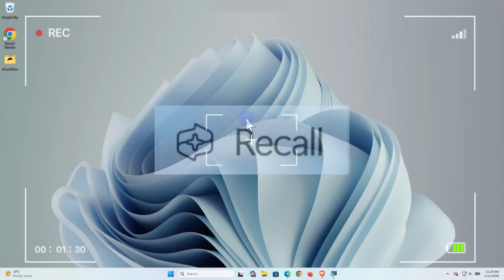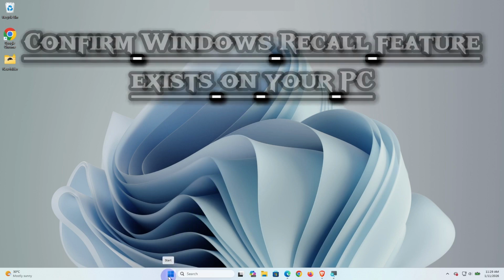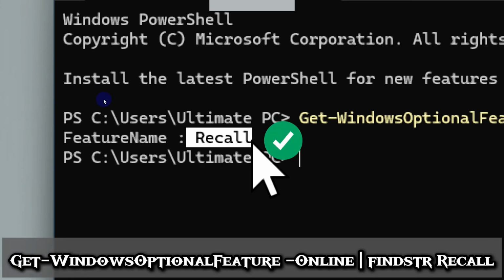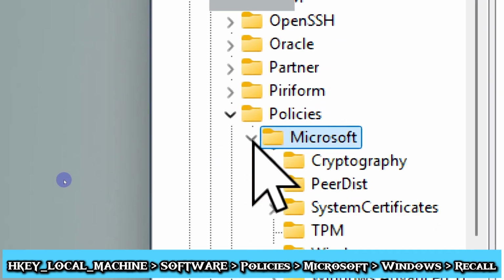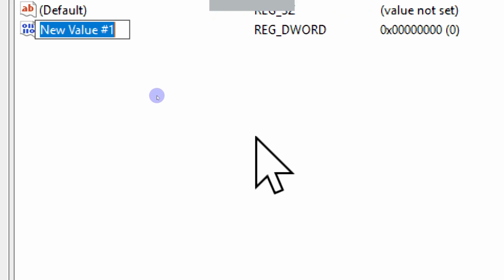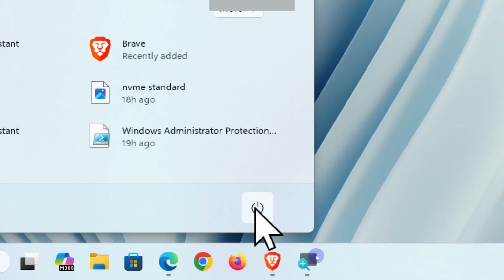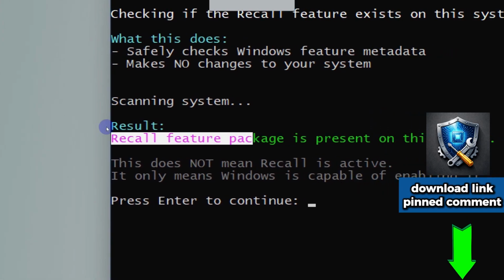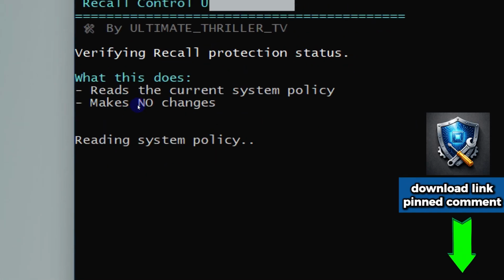Disable Windows Recall AI in Windows 11 (Registry)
Windows Recall AI privacy risk? Disable it with a simple Registry change and stop automatic screen snapshots securely — no fluff.

Windows Recall constantly takes snapshots of your screen and stores them locally, which can feel invasive and unsafe for many users searching for “disable Recall Windows 11” or “stop automatic screen captures”. This video shows exactly how to turn off Recall at the system level using the Windows Registry and confirms it’s actually installed before you make changes — the only method that works on all Windows editions without Group Policy.

• Check if Windows Recall is present using PowerShell — no guesswork.
• Open and navigate the Registry Editor correctly.
• Create the required Recall key under Policies → Microsoft → Windows.
• Add the DWORD value to disable Recall (AllowRecallEnablement = 0).
• How to reboot and confirm the feature stays off.
• Why this method is safer than random scripts or guessing settings.
• A soft demo of the Recall Control Utility — automates, verifies, and can revert changes.

Tested on Windows 10/11 machines where Recall is an optional feature, this method uses native Windows controls, not third-party hacks. It avoids risky automation and keeps your system stable, even for beginners. The registry change directly tells Windows not to allow the Recall feature to enable itself.

If you want a quick, safe automation to check, disable, verify, and revert Recall without manually editing the registry, you can use the Recall Control Utility linked below (no subscriptions, no services).

Unlock the tool from the pinned comment — it does the steps for you and shows system state before/after.

Stop Windows Recall recording screen activity, disable Recall AI in Windows 11, how to turn off Windows Recall timeline, remove automatic screenshots on Windows 11, stop local screen capture privacy risk, registry disable Recall feature, ensure Recall is fully off on all Windows editions.

CHAPTER TIMESTAMPS
00:00 Introduction
00:31 Step 1 – Confirm Recall Presence
01:20 Step 2 – Open Registry Editor
01:51 Step 3 – Create Recall Key
02:11 Step 4 – Add Disable Value
02:40 Step 5 – Reboot & Verify

FAQ QUESTIONS
How do I disable Windows Recall in Windows 11?
What is Recall and why does Windows take screenshots?
Why can’t I find the Recall setting in my Windows settings?
Can I stop Recall without using Group Policy?
Does disabling Recall stop all automatic screen captures?
Is there a safe tool to automate disabling Recall?
What registry key turns off Recall permanently?